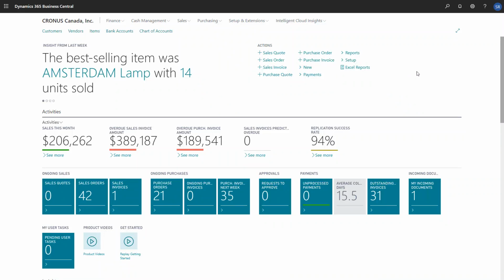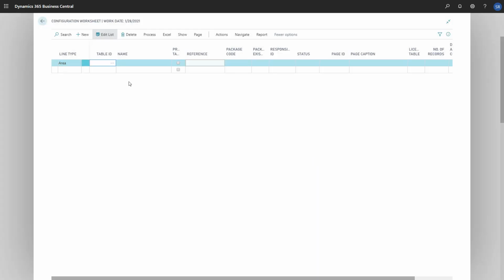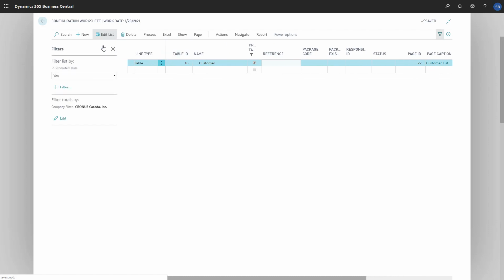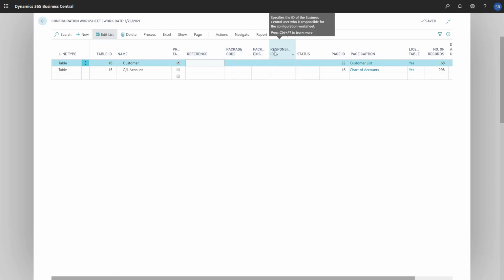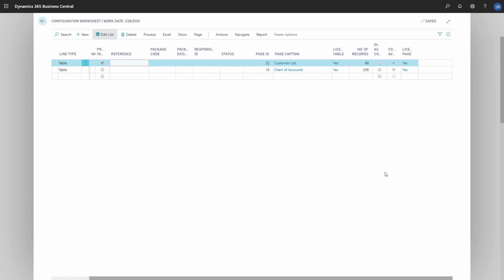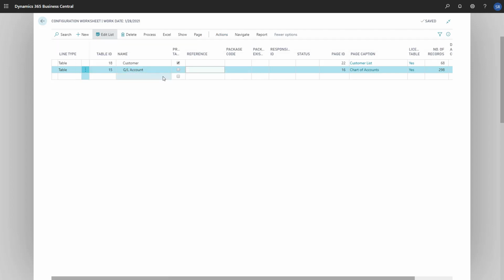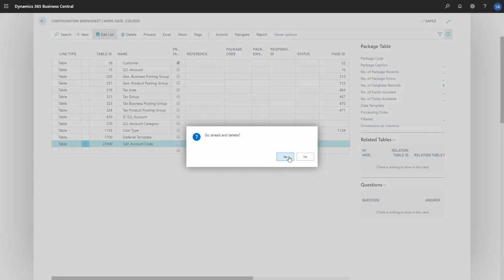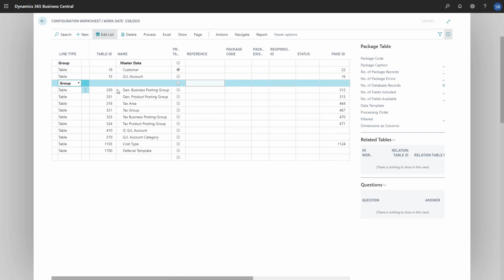Dynamics 365 Business Central - How to Use Configuration Worksheet